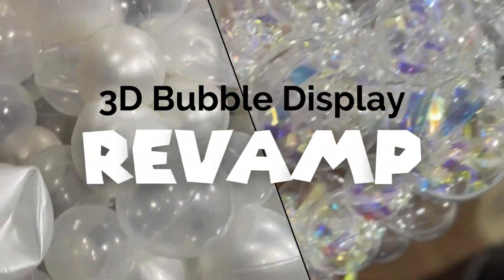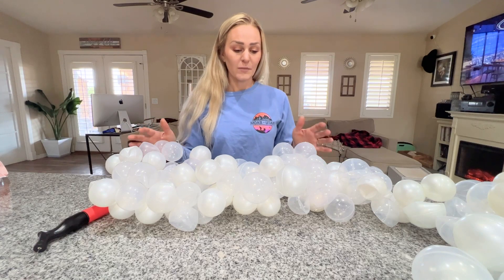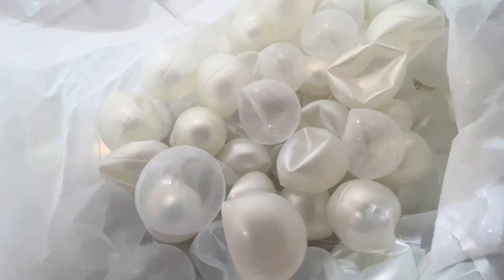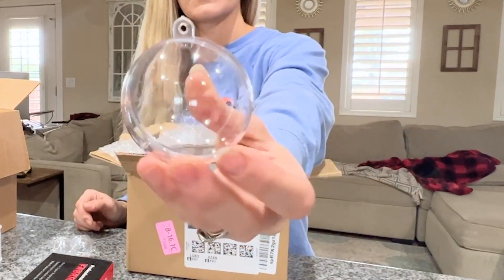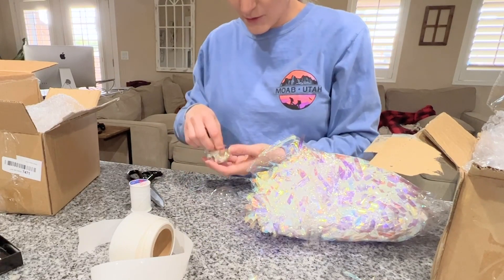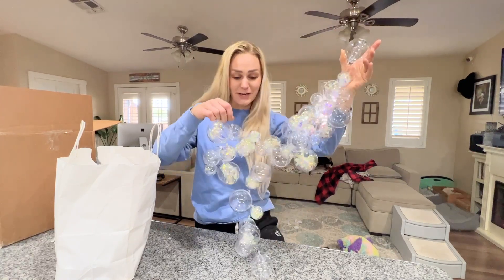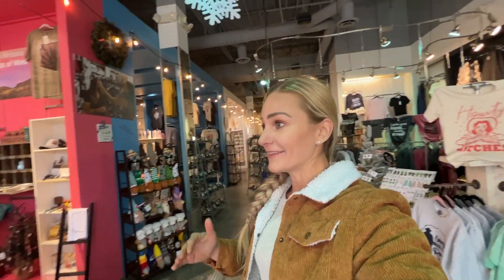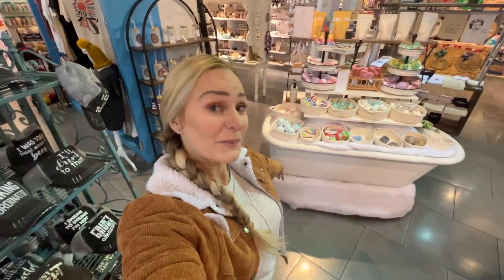Making a 3D Bubble Display - REVAMP EDITION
I absolutely loved the other bubbles we made earlier this year, but they just didn’t hold up! I came up with a new and improved way of making 3D bubbles. They look WAYY more realistic and are much more sturdy ;)

Links below for the item used in this video:

50 Pack Clear Plastic Ornaments

Clear stickers

Iridescent tinsel garland

OPEN Seven Days a Week
San Tan Village Mall
2180 E. Williams Field Rd. Suite 108